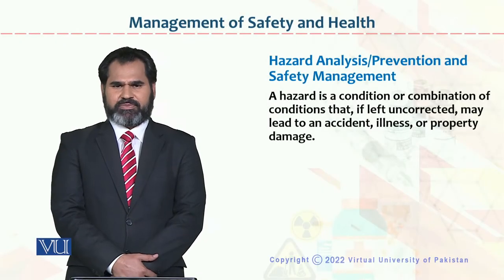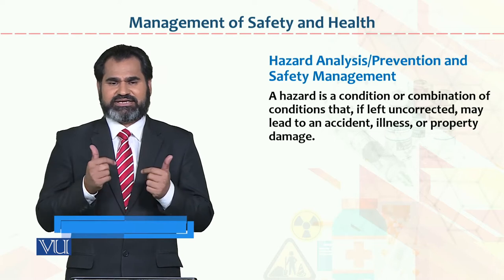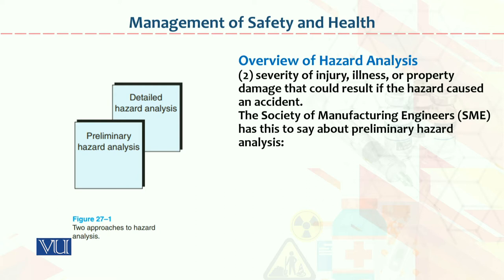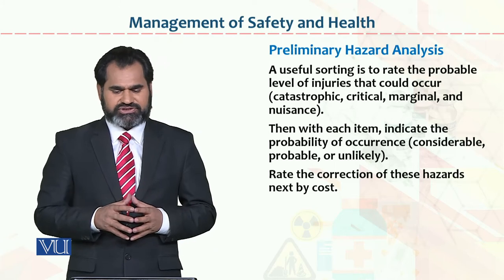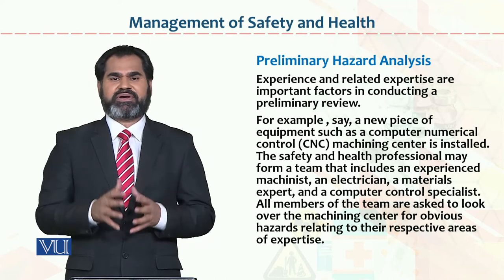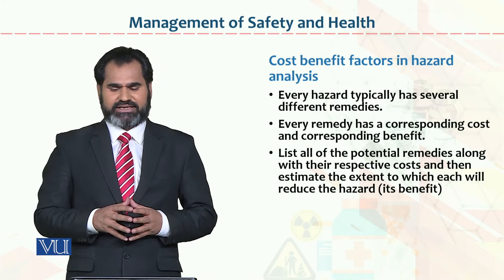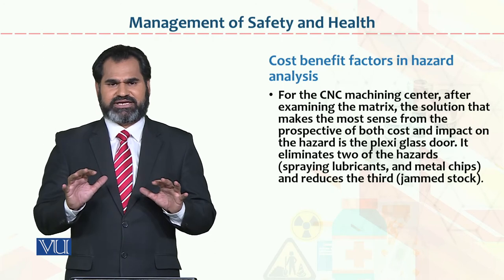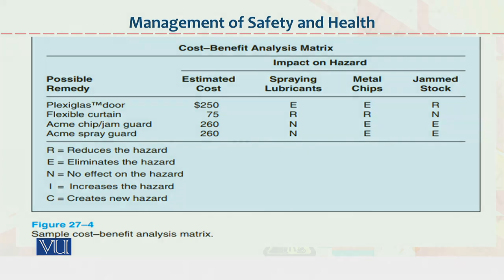HRM733_Topic116 | Occupational Health & Safety